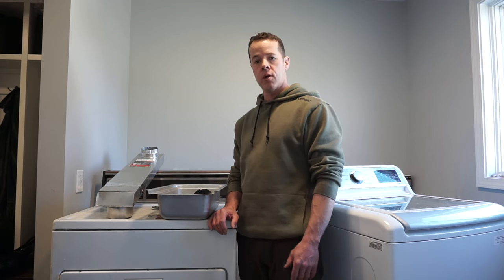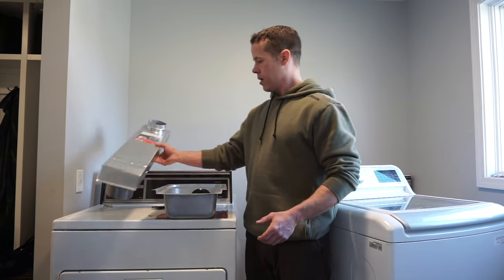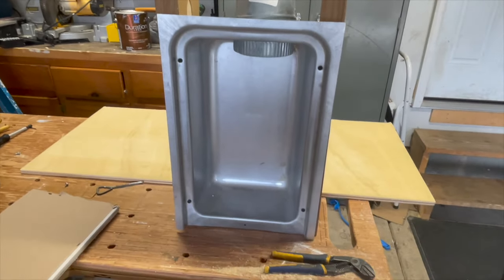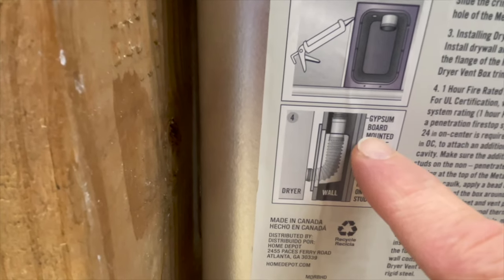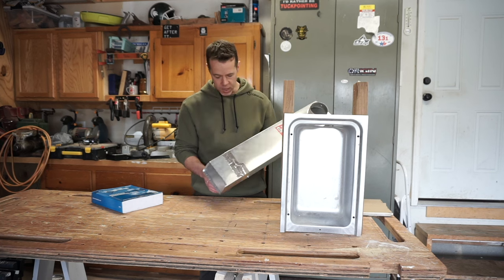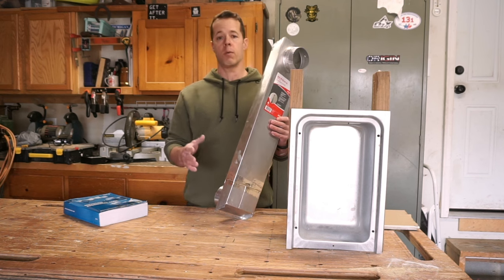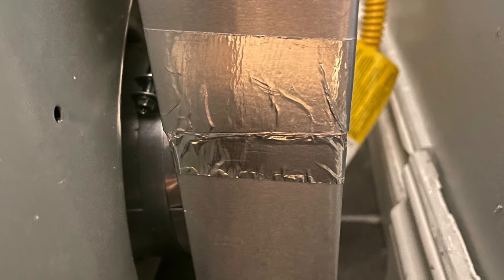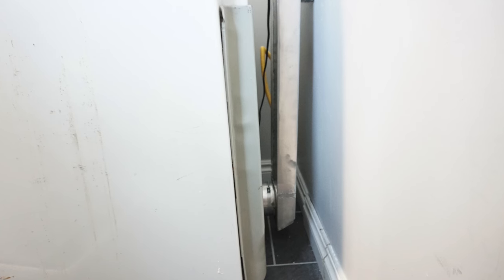Install a Dryer Vent in a Tight Space / Dryer Vent Options That Won't Burn Your House Down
Need a little extra space in your laundry room?  This video will show you 2 ways to move your dryer closer to the wall safely and easily.  I will show you step-by-step instructions on how to properly install a dryer vent up to code.

Periscoping Vent

Wall Vent (2x6 Construction Required)

HVAC Foil Tape